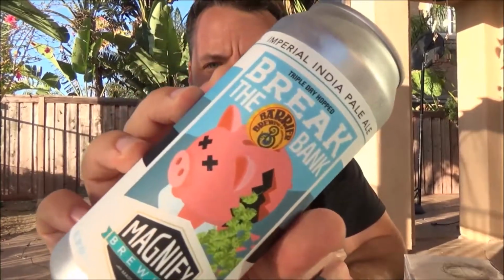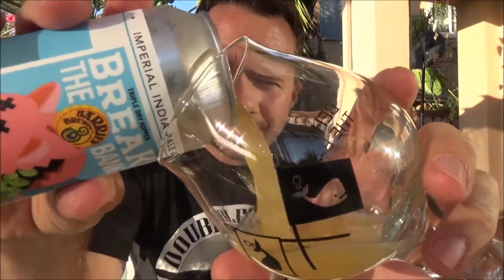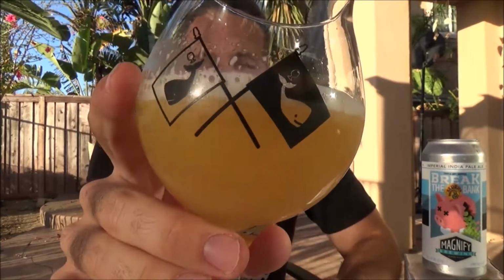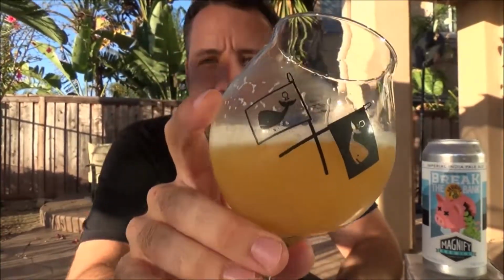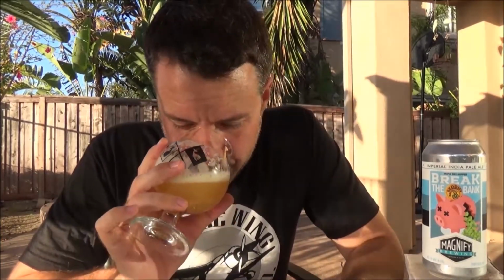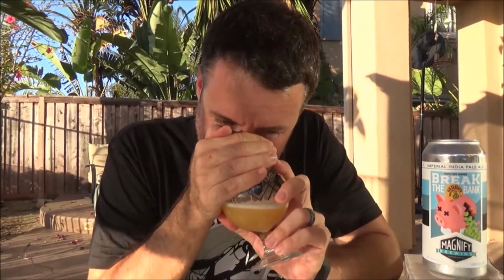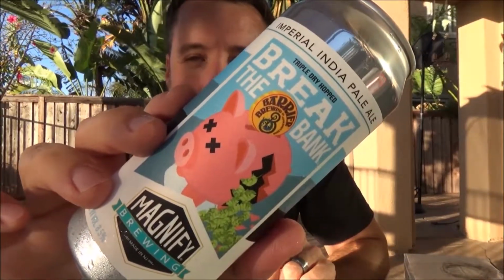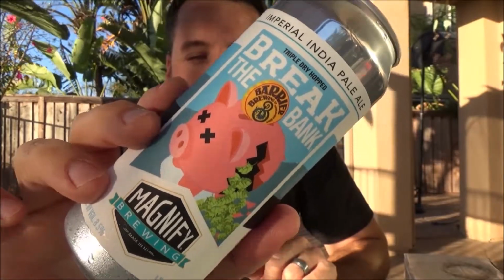Beer Review #543 - Magnify Brewing - Break The Bank - 8.5% ABV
Thanks Dave!!!

Untappd - jow_42